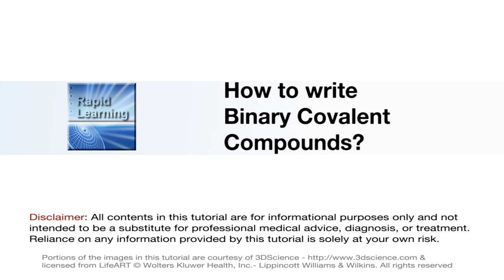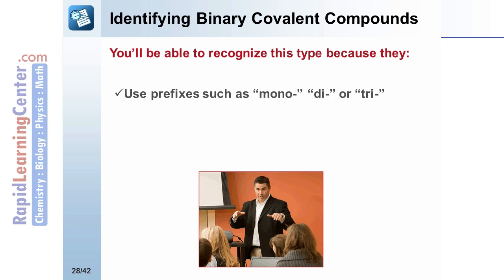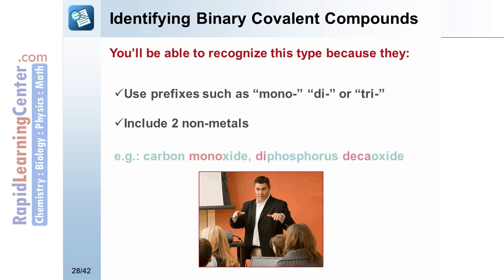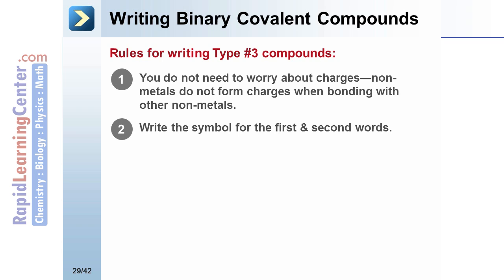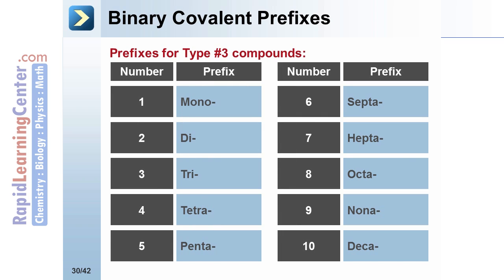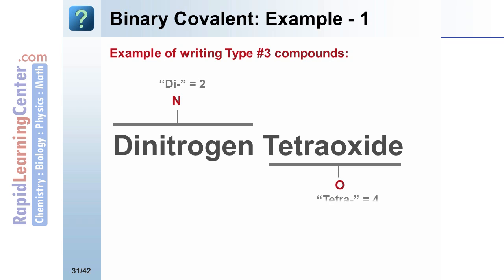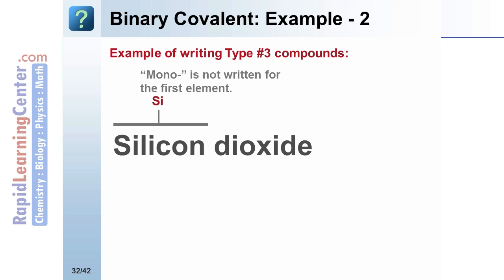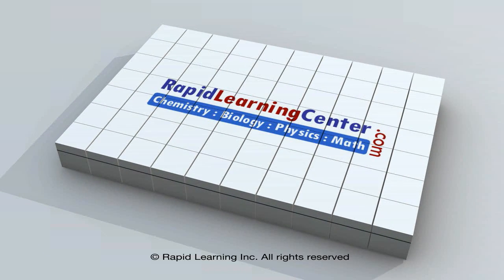Rapid Learning: How to write Binary Covalent Compounds?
-- RL103 College Chemistry -- Writing Chemical Formulas - How to write Binary Covalent Compounds? - 1 of 1